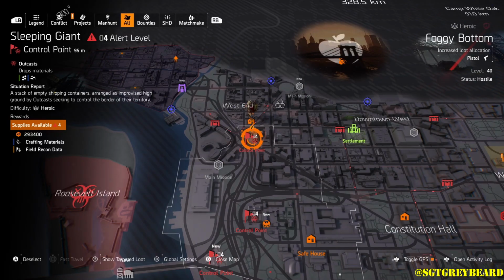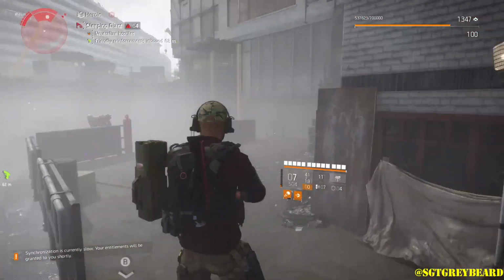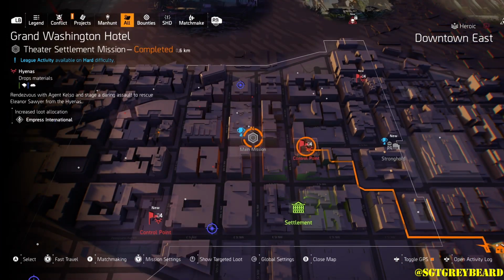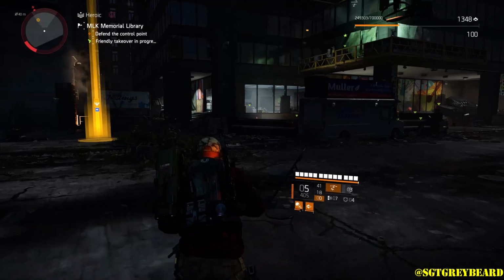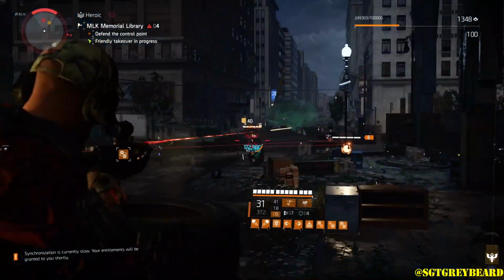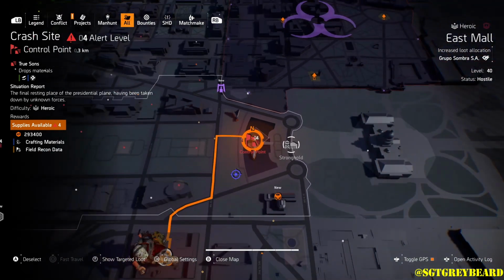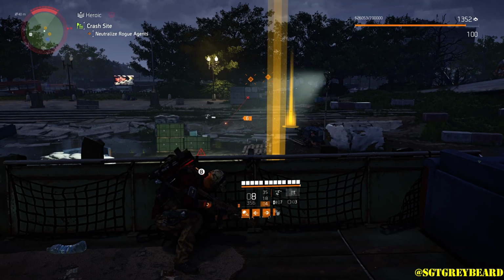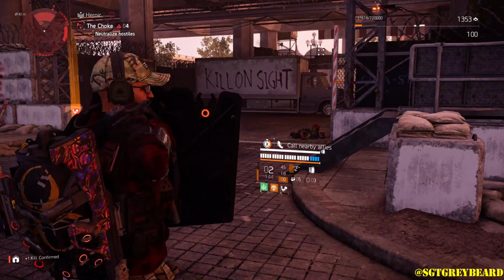THE DIVISION 2 - BEST FARMING LOCATION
TODAY WE GO OVER SOME OF OUR FAVORITE CONTROL POINTS TO FARM IN THE DIVISION 2. MEANT FOR NEW PLAYERS AND PLAYERS JUST RETURNING TO THE GAME! HAPPY HUNTING